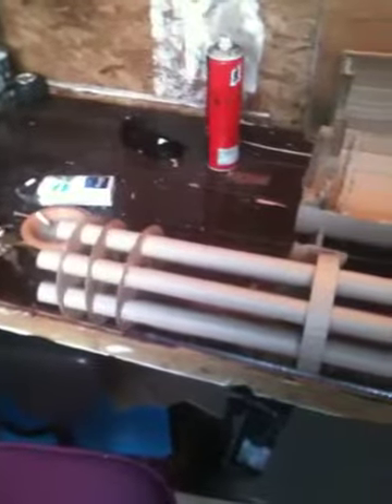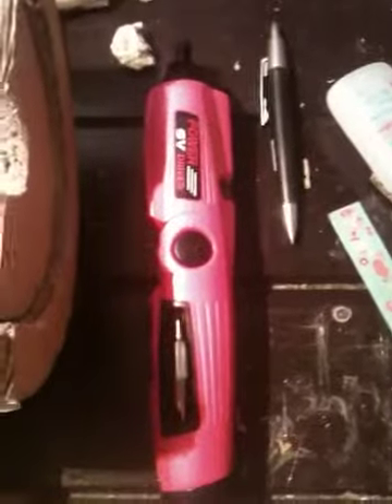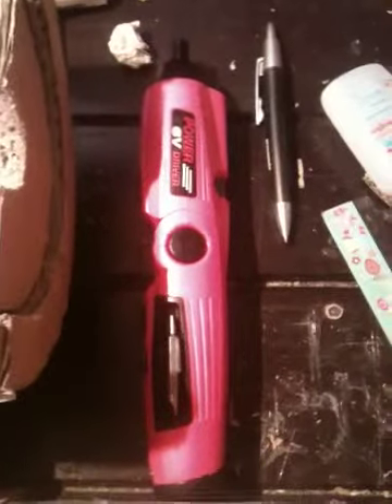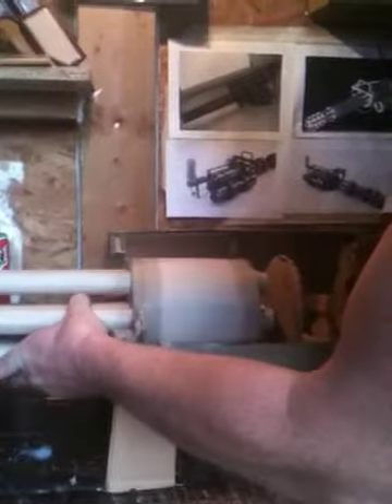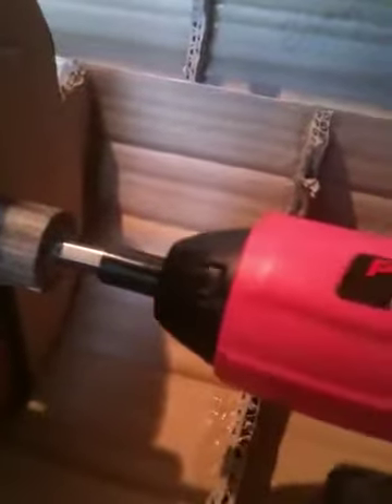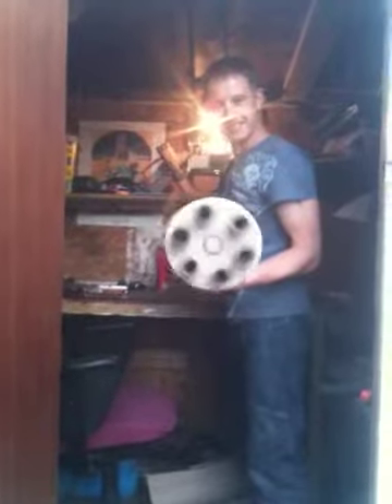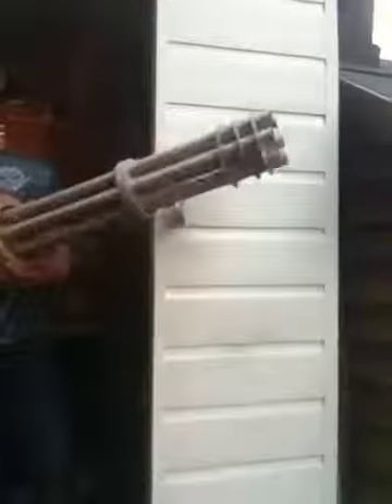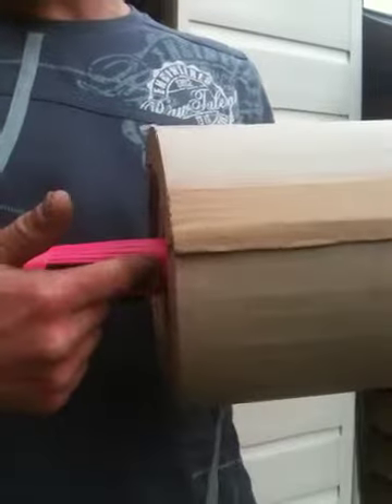Cardboard M134 minigun progress report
I recieved my motor today which i got from ebay for £9 so i couldnt resist posting a little video of it in action for the first time. Hope u like it, please rate/comment , any tips, advice or critisizm is most welcome. thanks